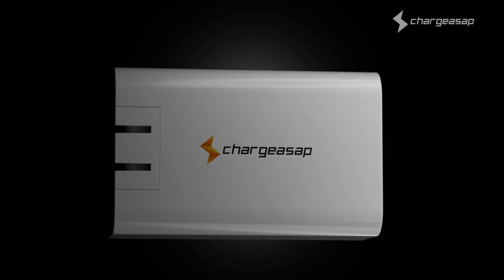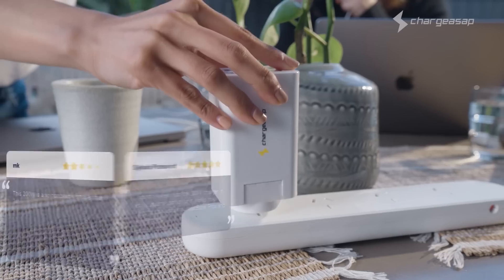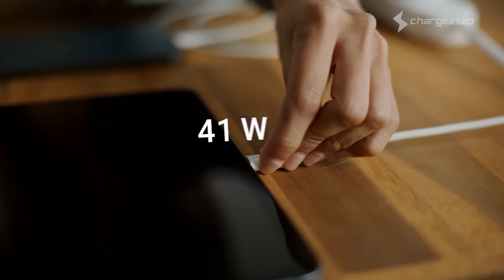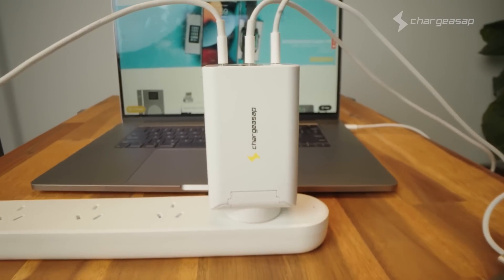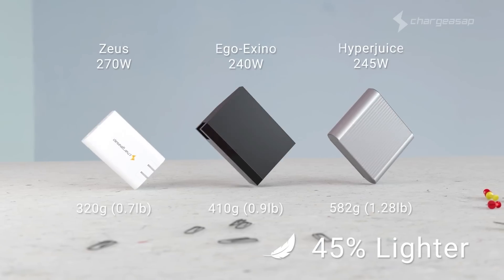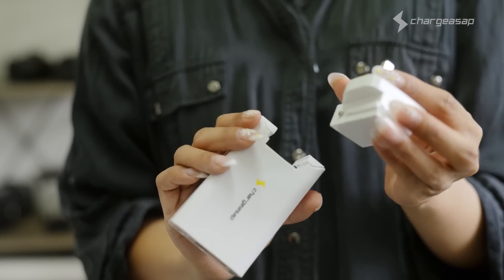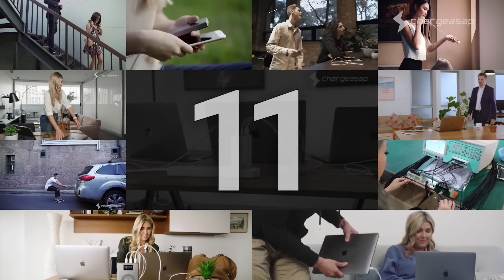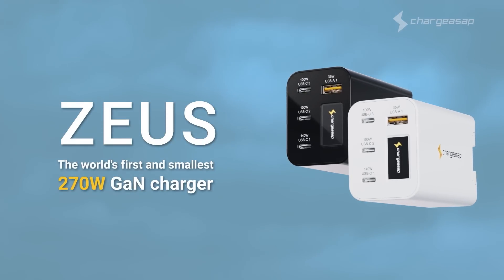Zeus: Worlds First & Smallest 270W GaN USB-C Charger [Crowdfunding Kickstarter Indiegogo]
Tiny charger for powerful devices: OLED Screen | 3 USB-C Ports | 140W USB-C | 270W Total Output | Charge 4 USB devices at the same time